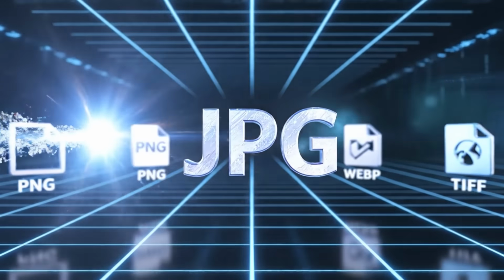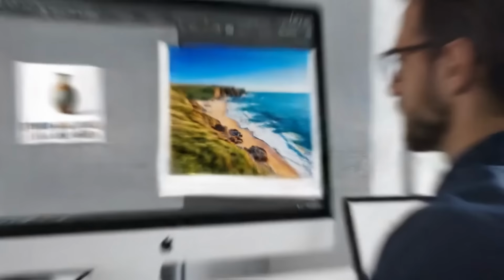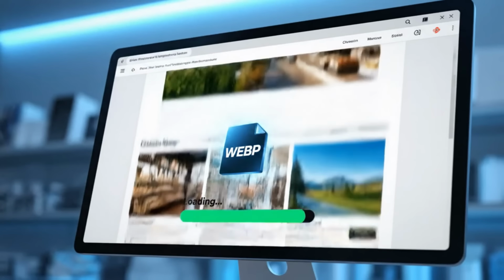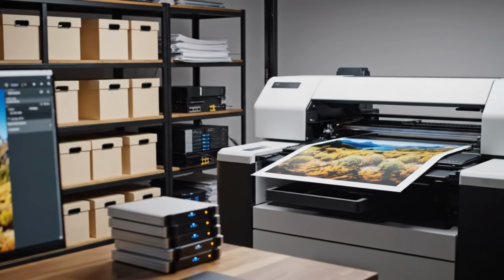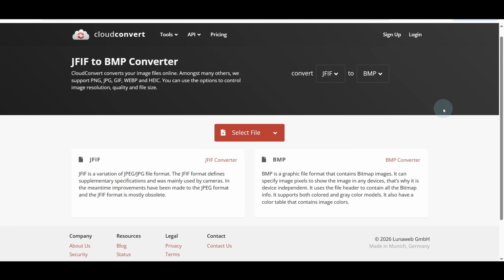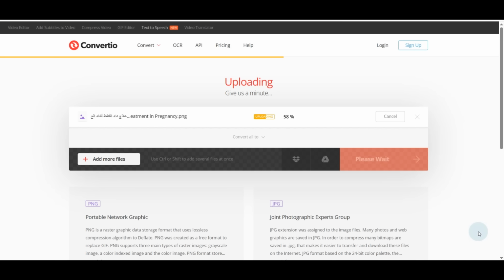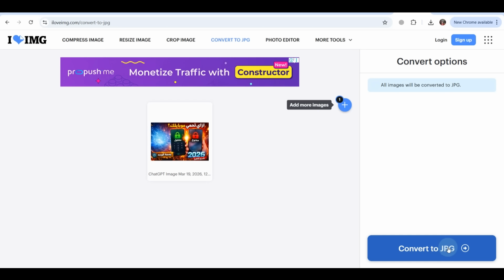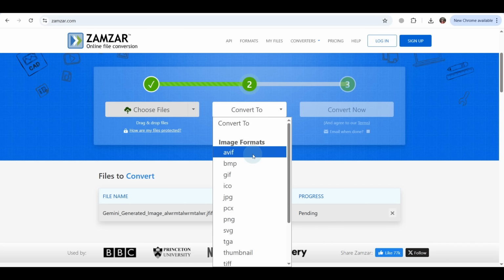Best FREE Image Converter Software – Convert JPG, PNG, SVG, WEBP Instantly!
🔥 How to Convert Pictures to Any Format – Complete Guide (2025)

In this video, I'll show you the easiest and fastest way to convert your pictures to any format including JPG, PNG, SVG, WEBP, BMP, TIFF, and more — completely FREE!

Whether you're a graphic designer, content creator, photographer, or just someone who needs to quickly convert image files, this step-by-step tutorial has you covered.

✅ What You'll Learn:
- How to convert images to different formats
- Best free image converter tools in 2025
- How to convert pictures without losing quality
- Batch image conversion tips
- Online vs offline image converters

📌 Timestamps:
0:00 - Introduction
0:30 - Why You Need to Convert Images
1:15 - Best Free Tools for Image Conversion
3:00 - Step-by-Step Tutorial
5:30 - Batch Conversion Method
7:00 - Tips to Keep Image Quality
8:30 - Final Thoughts & Recommendations